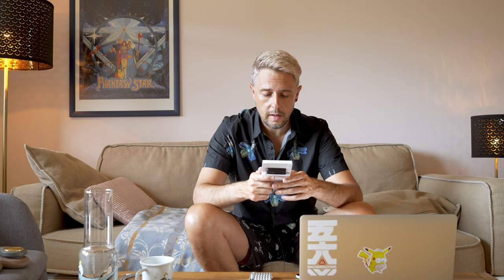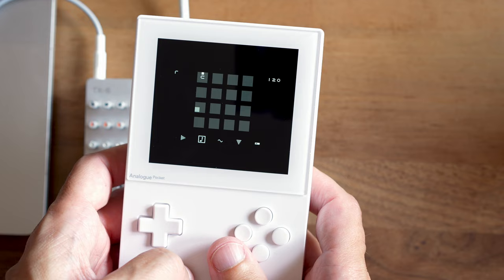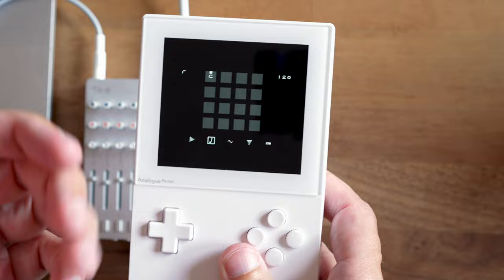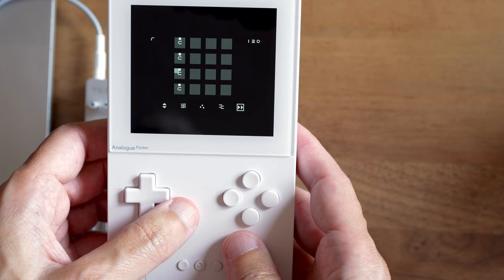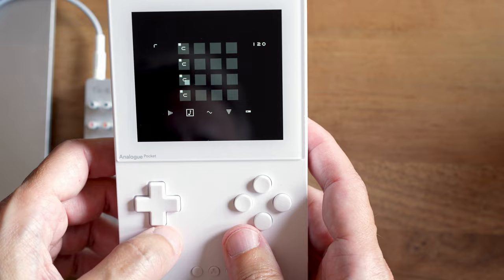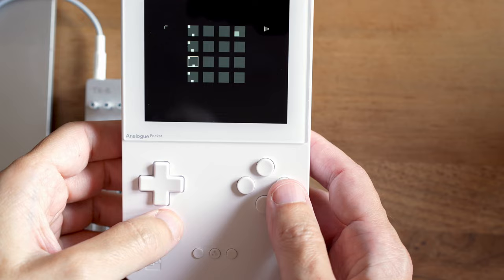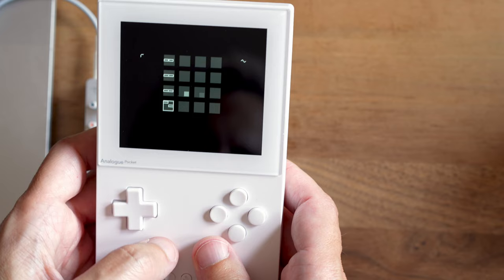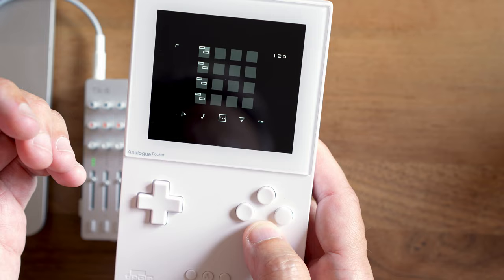Tutorial: Make Music with Nanoloop for Analogue Pocket /GameBoy Advance Tutorial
‡ GEAR ‡

UAD Apollo Twin Audio Interface
Camera Sony A7 IV
Sony 55mm 1.8 lens
Sony 28mm 2.0 lens
Aperture MC (RGB LED video light)
Behringer TD-3 ACID yellow
Apple Studio Display
SanDisk Extrem 2TB SSD

00:00 Intro
01:36 Getting Started
04:40 Kickdrum
16:20 Bassline
25:25 Hi-hats & Delay
28:30 Saving Patterns
32:40 Chords